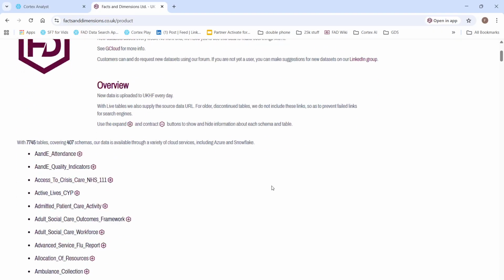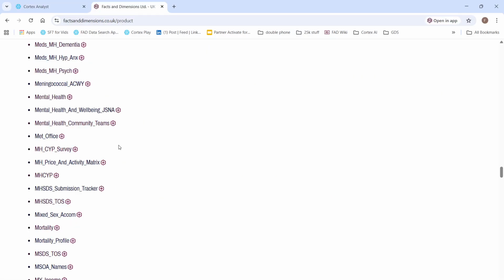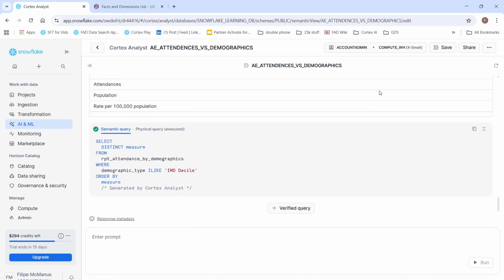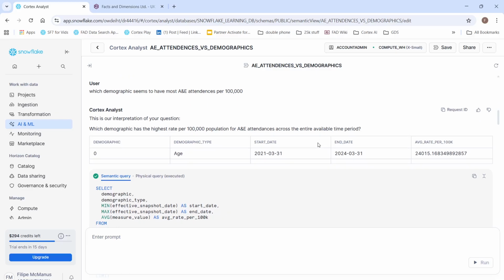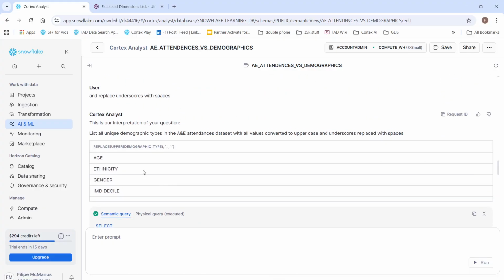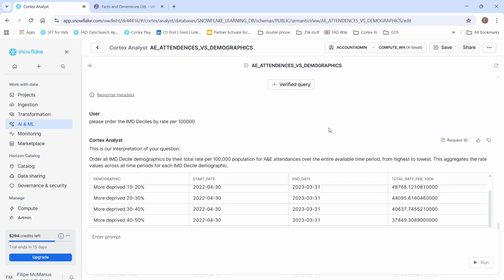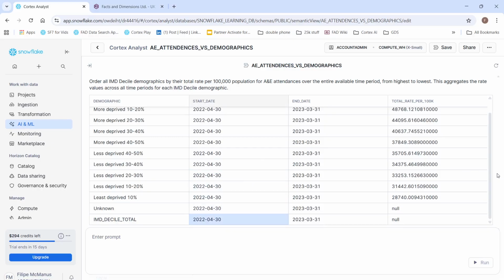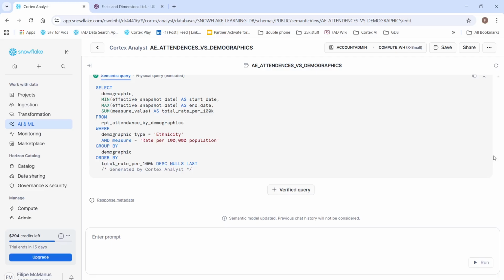FAD AI 5 - A&E Attendances and Demographic correlations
Using the NHS A&E Attends data answer the question what correlations are there between different demographics and A&E attendances